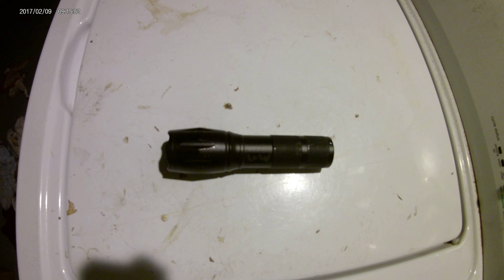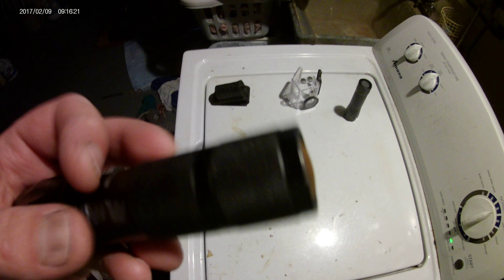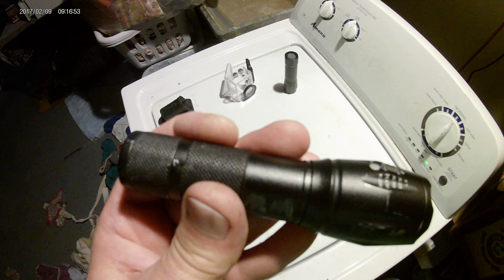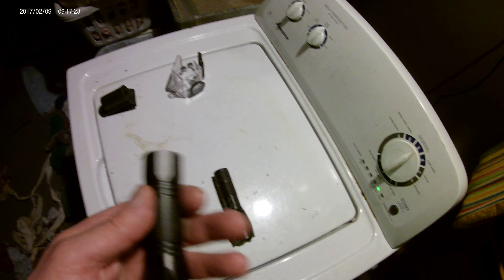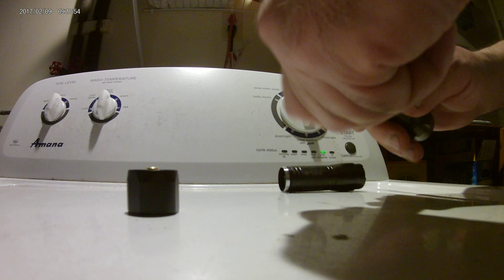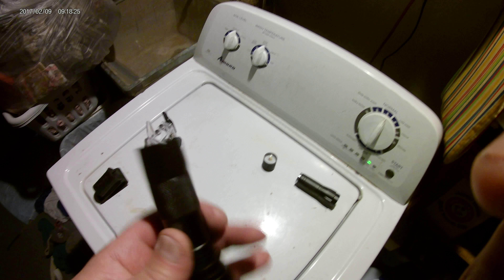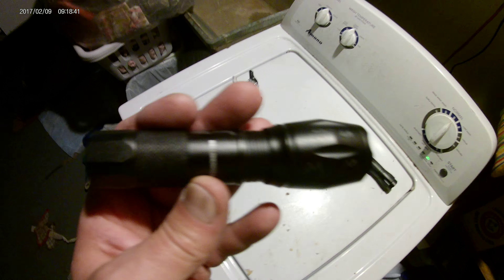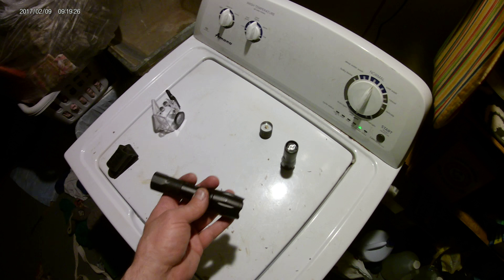as seen on tv flashlight you know the one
fix a bad flash light